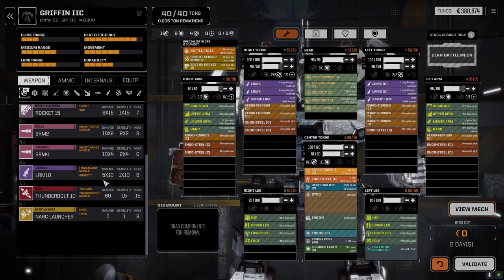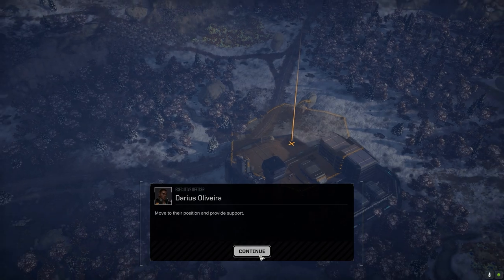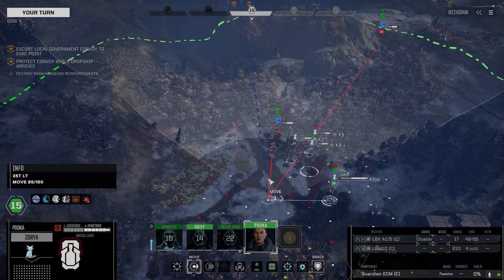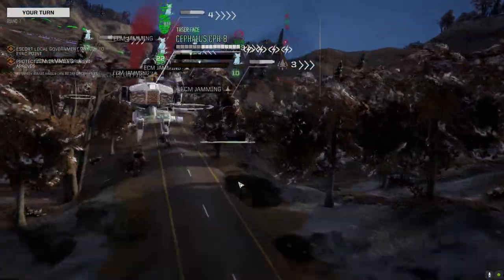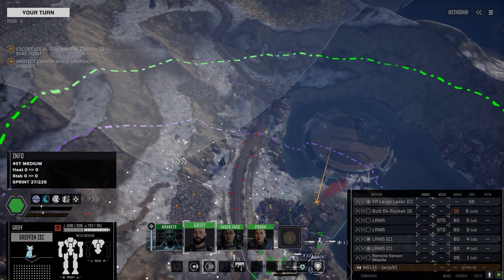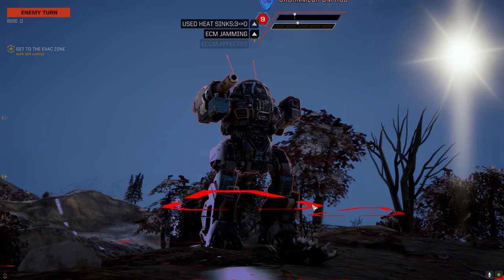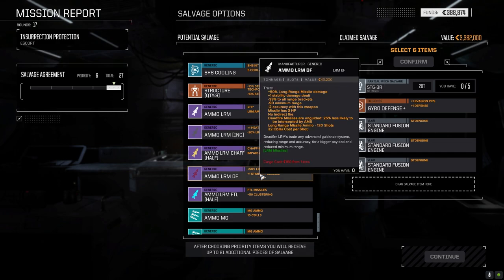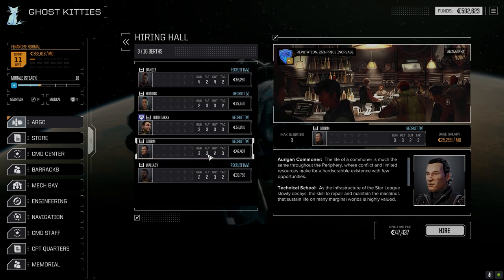Roguetech - Inheritance Ep09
This playthrough will be a "Society" start although we are playing it as though the unit was inherited by our main character instead of being a true "Society" unit.